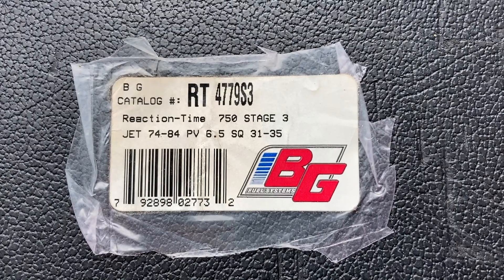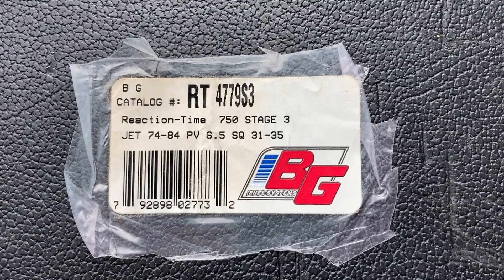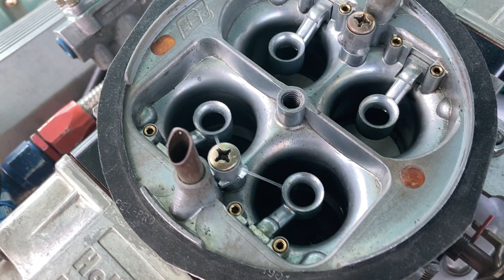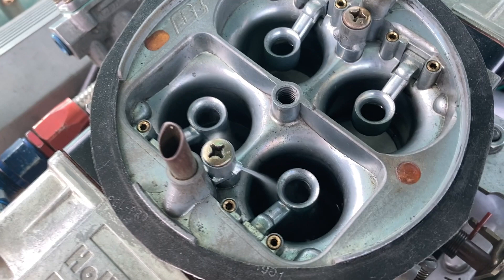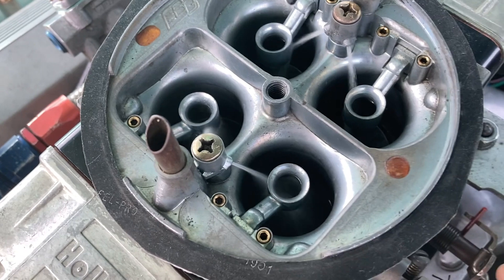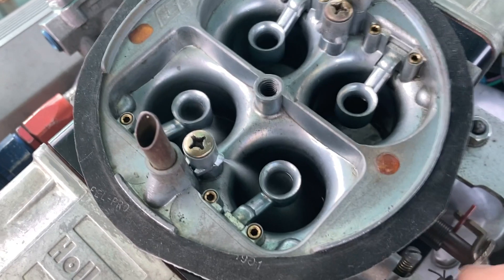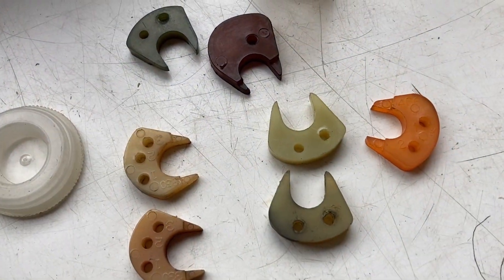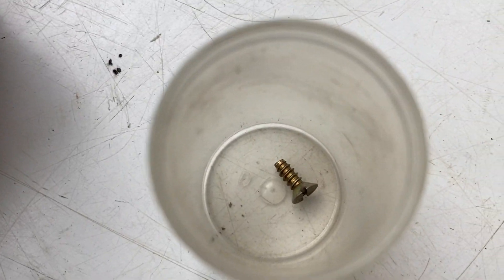Holley Accelerator-Pump-Shot Vdeo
Slow Motion look at the Accelerator Pump Discharge on a Holley 4150 carb.